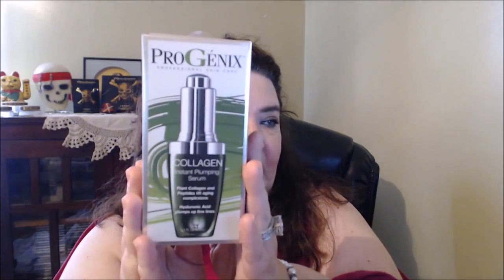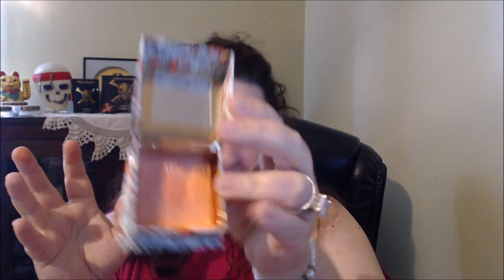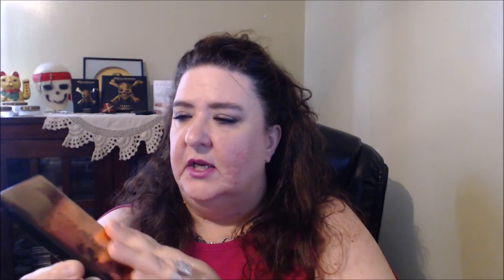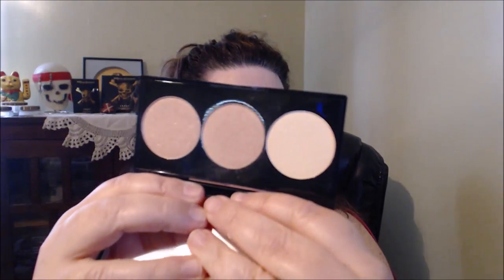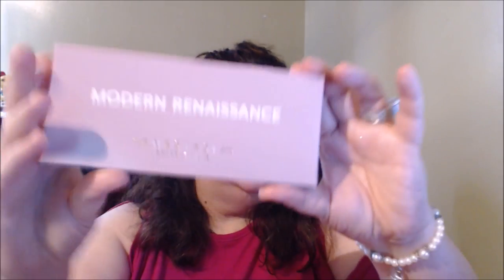Ulta, Kohls & Ross Haul ~ Makeup & Skincare~ Over 40 Mature Beauty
Hello Beauties!!

Products Mentioned
Danielle Laroche Plant Stem Cells eye lifting serum
ProGenix Collagen Serum
Cargo You Had Me At Aloha Eye Palette
Earth Therapeutics 5 pk Retinol Face Masks
Earth Therapeutics 5 pk Vitamin E Face Mask
Tarte Shape Tape
Too Faced La Creme Unicorn Tears
Urban Decay Jean- Michel Basquiat Lipstick In Exhibition
Bare Minerals GEN Nude in Boss
Benefit GALifornia Blush
Smashbox Casey Holmes Pearl Highlight Palette
Anastasia Modern Renaissance Eye Palette